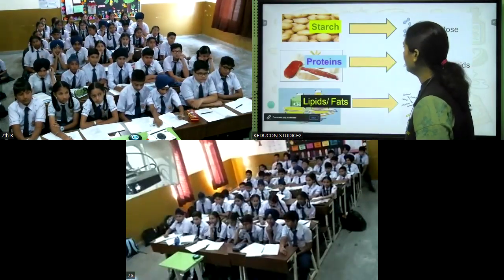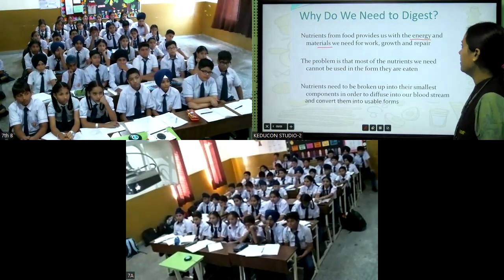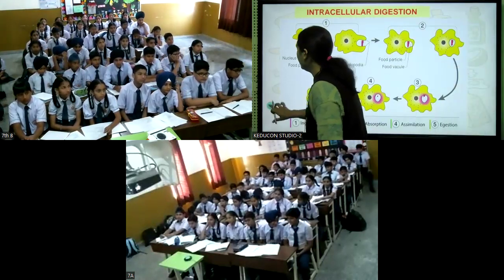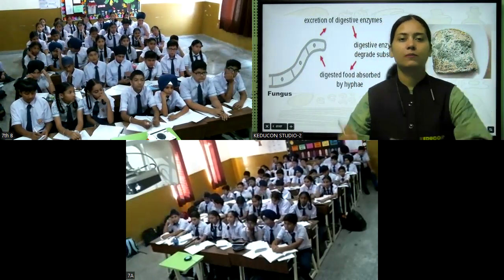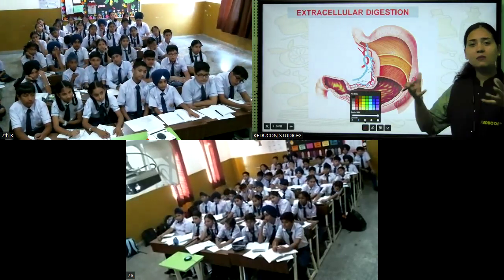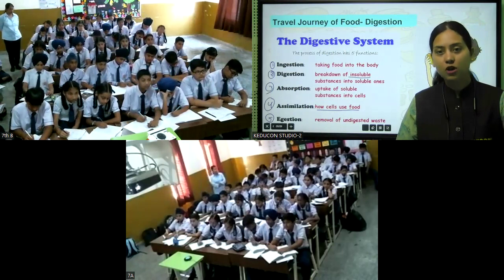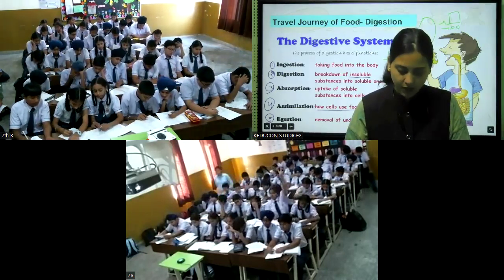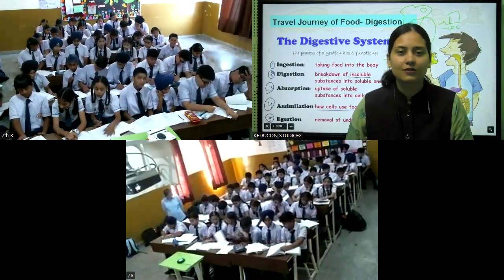MRI , Class -7 Maths and science